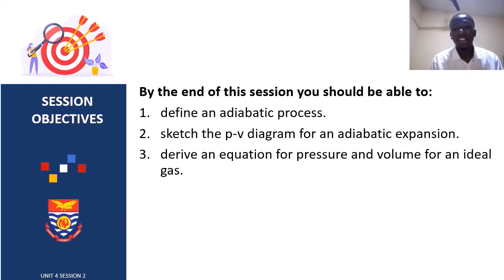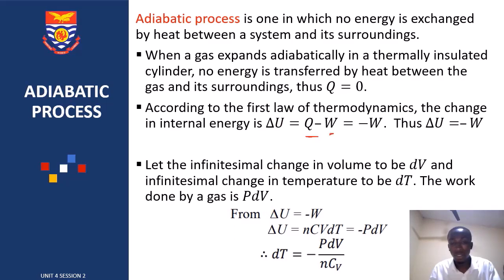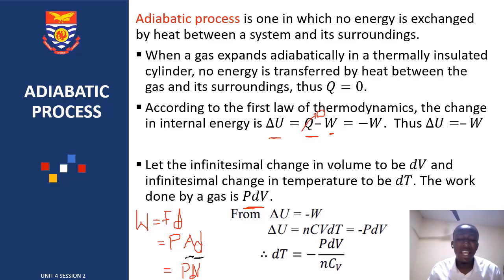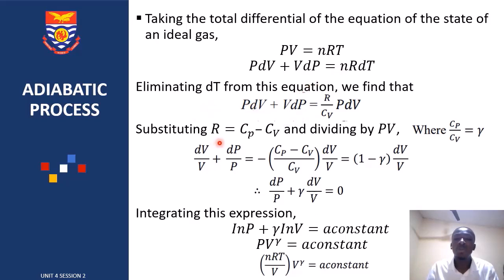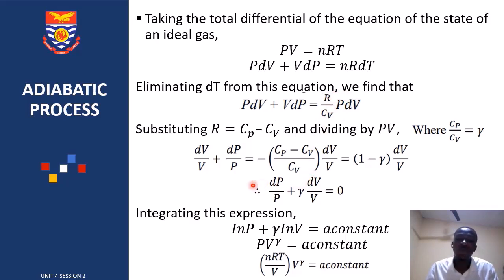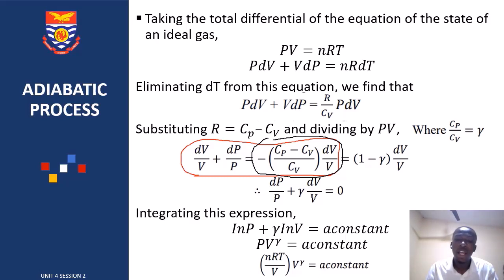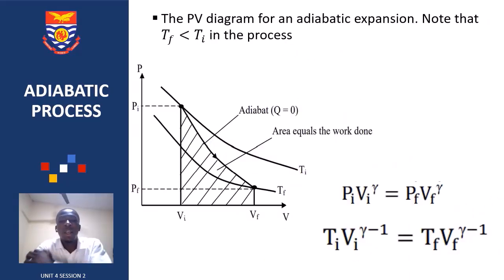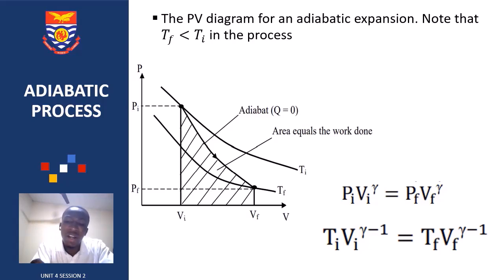General Physics Theory Unit 4 Session 2